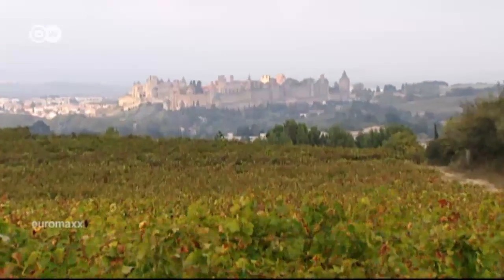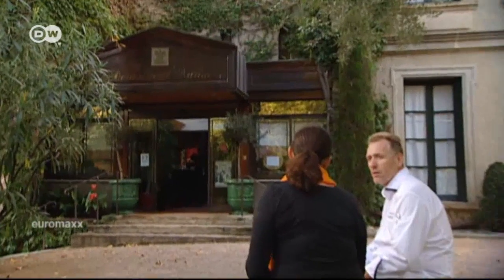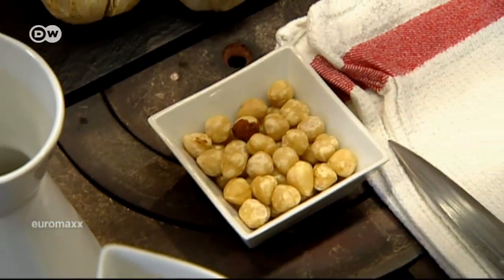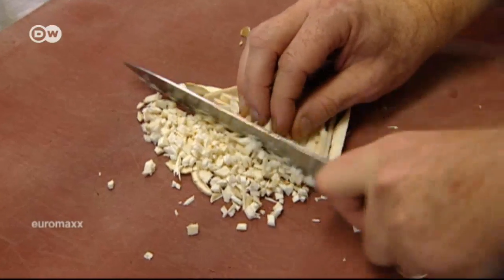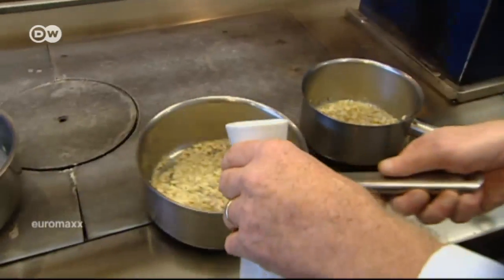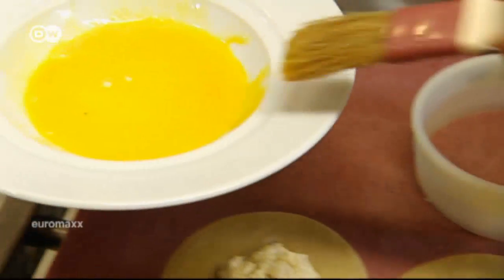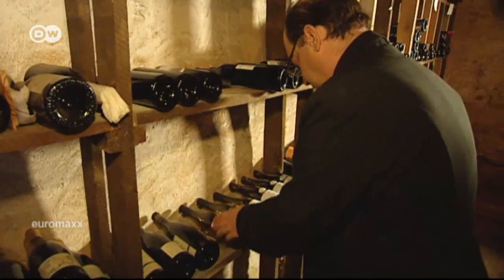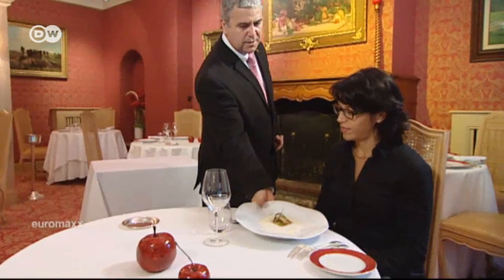Cook like a pro: Perfect porcini mushroom ravioli | Euromaxx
We are headed to Languedoc, France for à la carte and porcini mushroom ravioli. Star chef Philippe Deschamps gives euromaxx a lesson in how to prepare this dish like a pro.